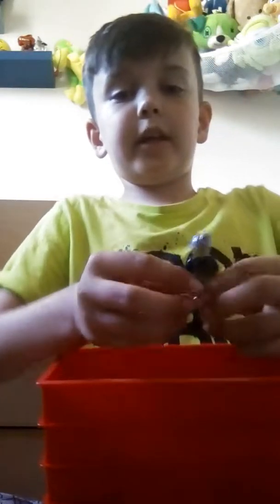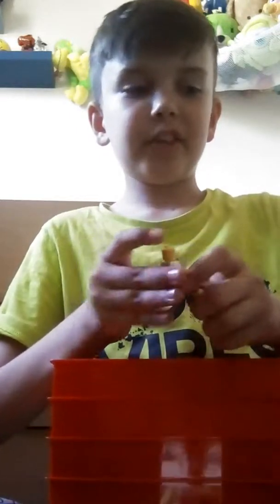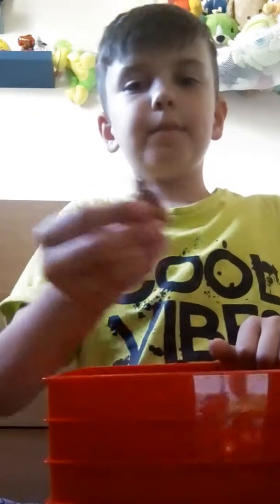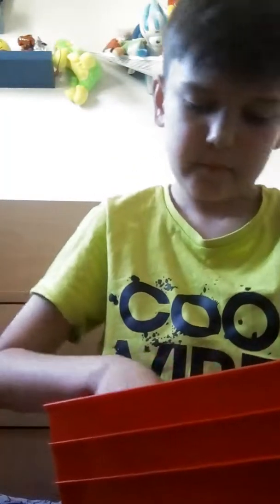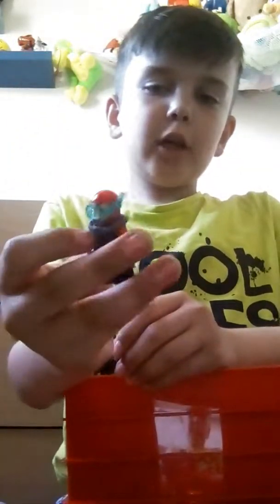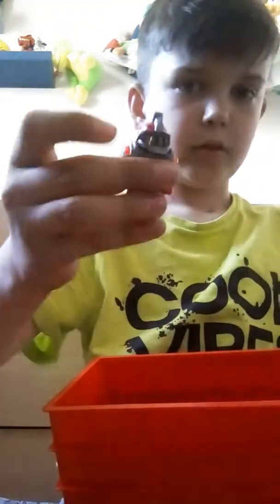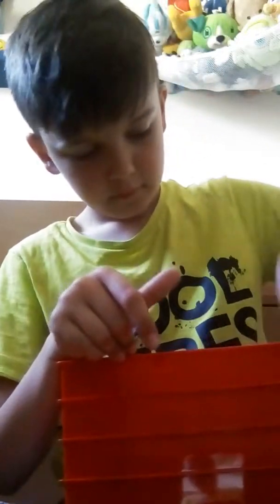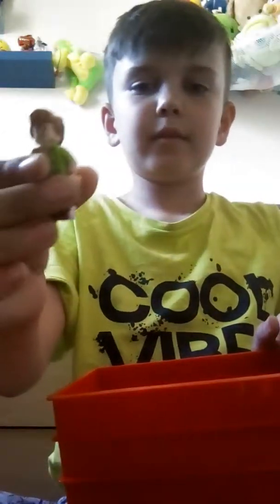MY LEGO FIGURES !!!